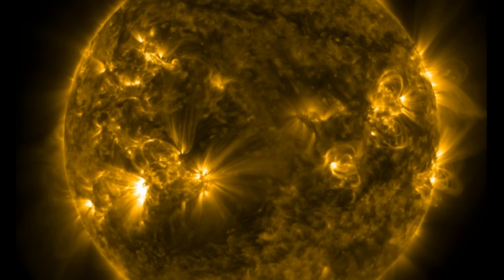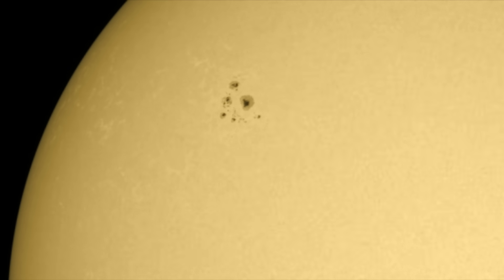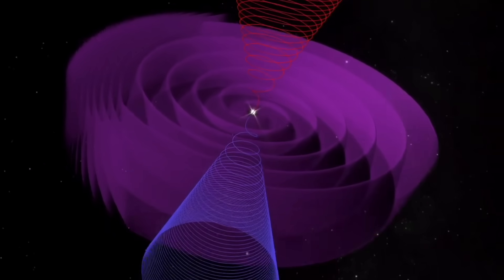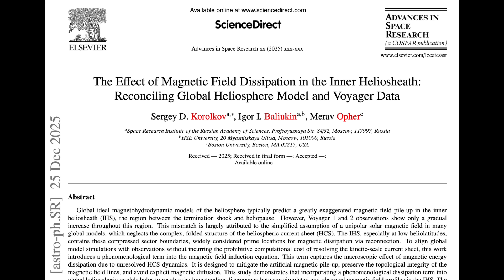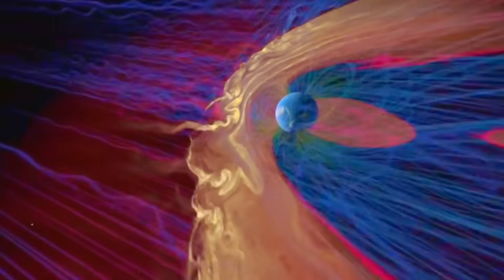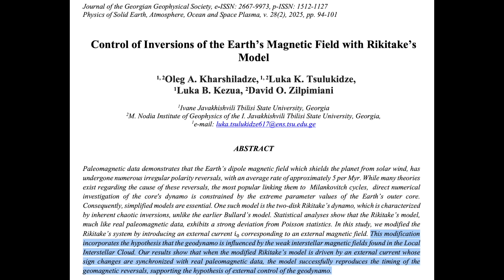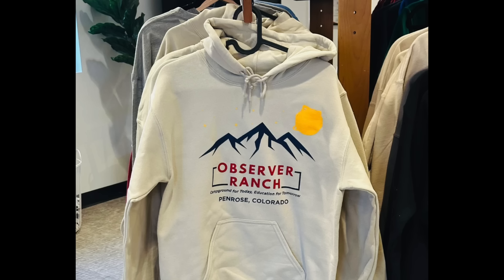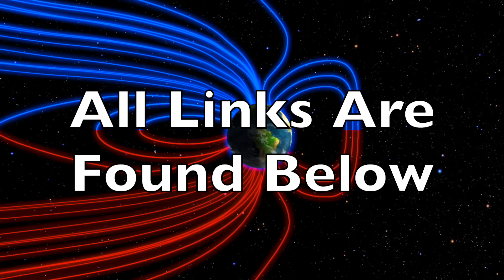Disaster Cycle Caused by the Galaxy | S0 News Dec.30.2025